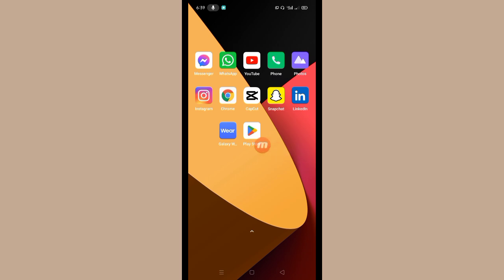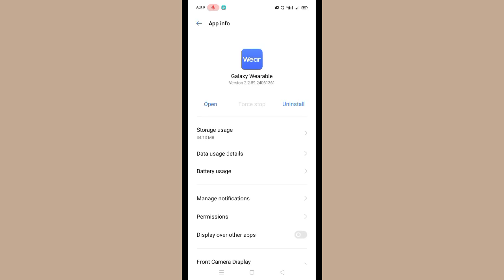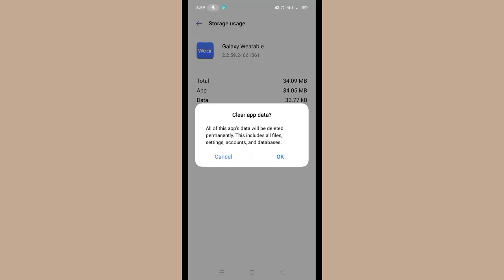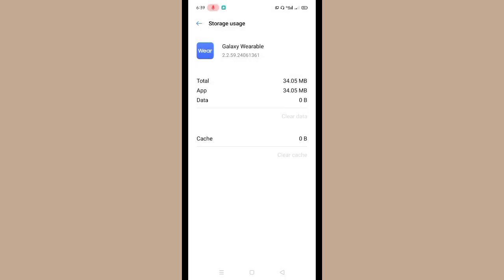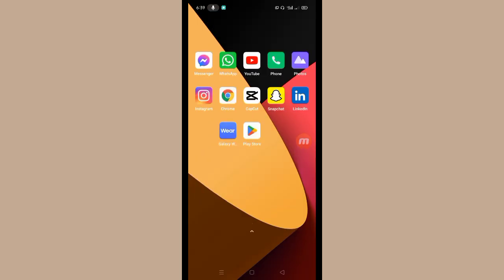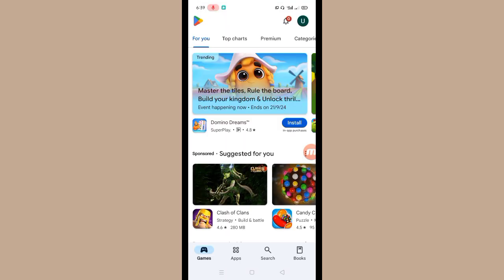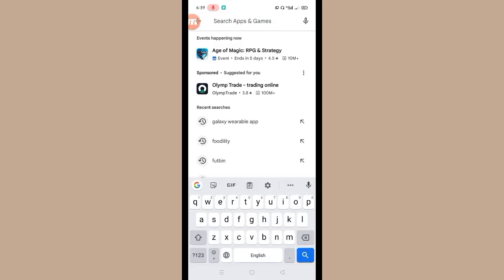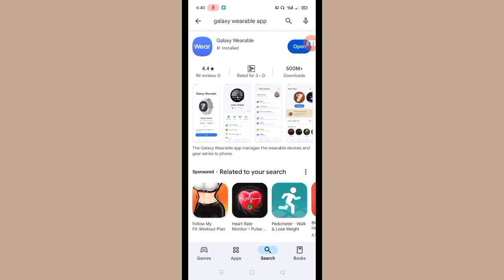How to Fix And Solve Galaxy Wearable App Keeps Crashing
fix Galaxy Wearable App Keeps Crashing
how to Fix
Galaxy wearable app crash